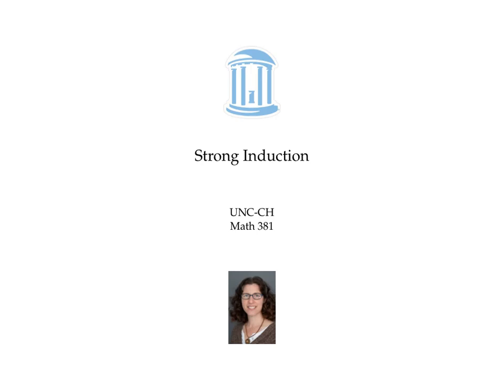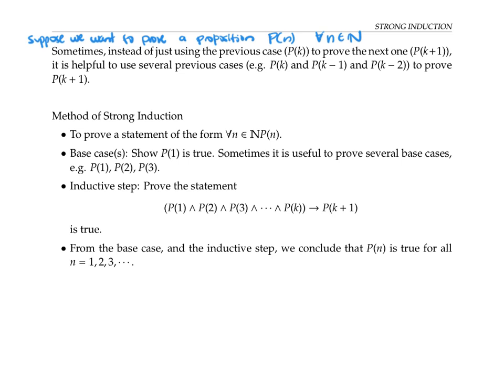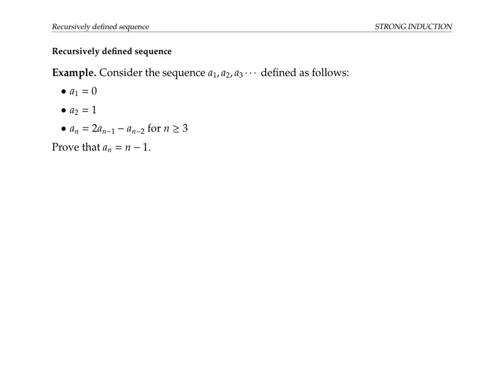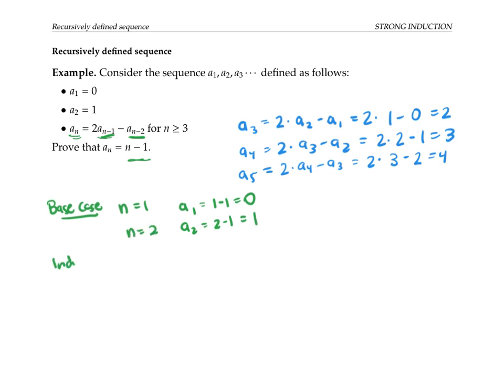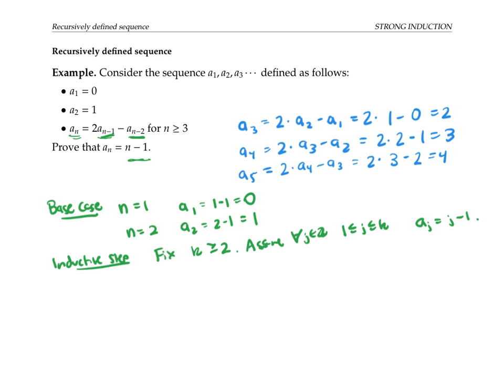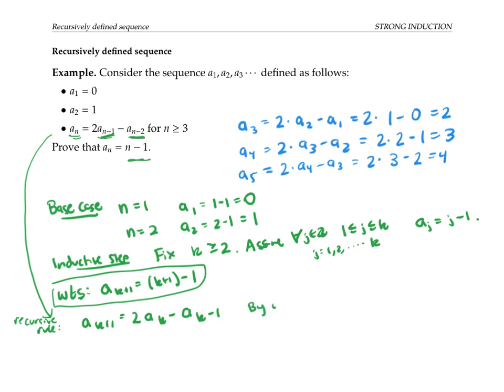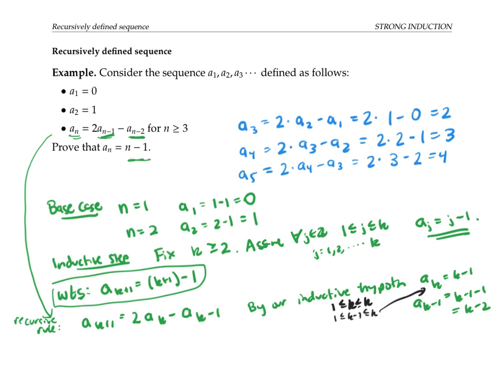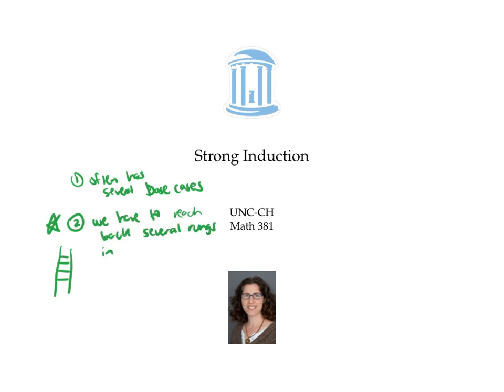Strong Induction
For when regular mathematical induction just won't do. This video gives an introduction and an example of this proof technique.